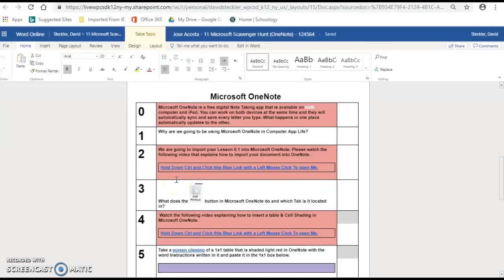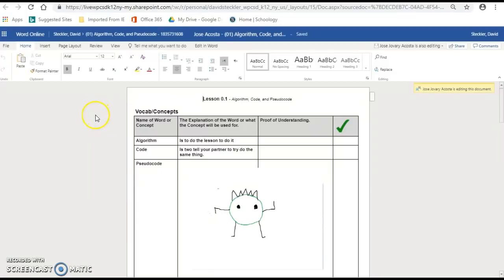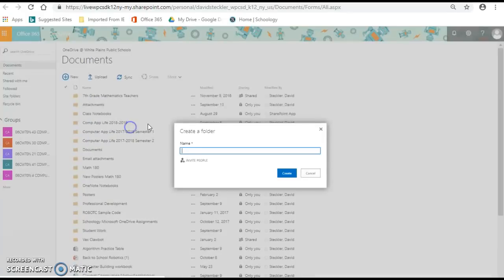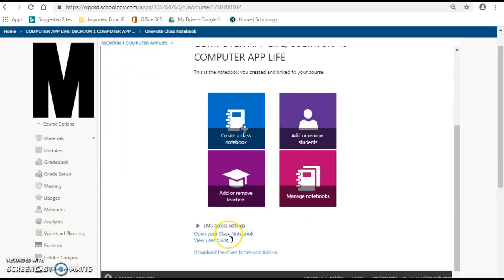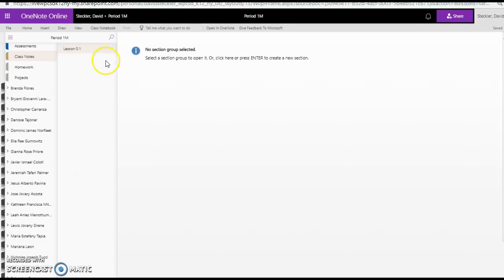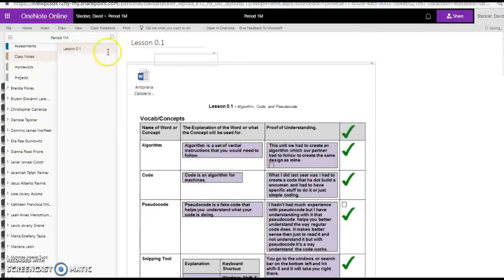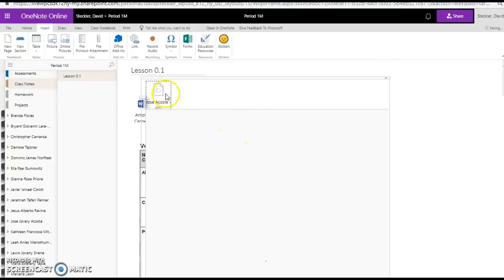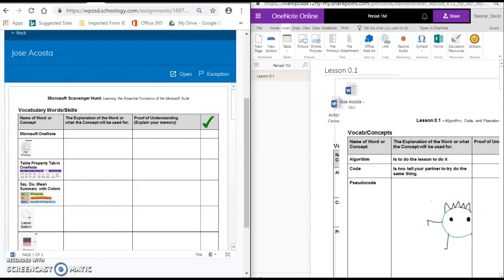How to Save a File & Add it to OneNote with a File Printout